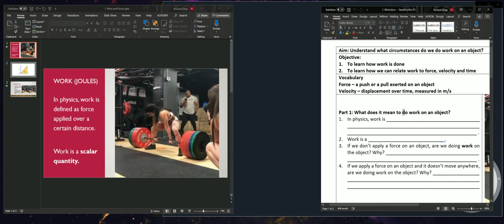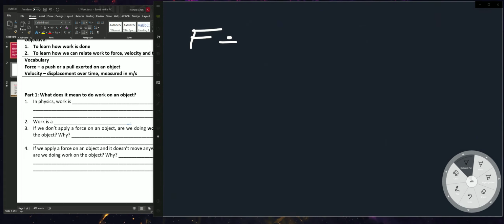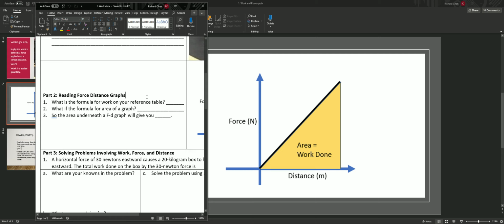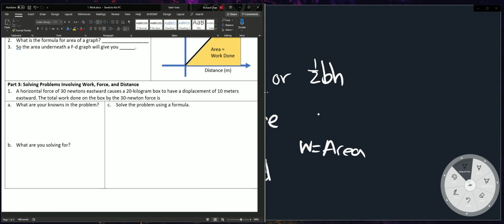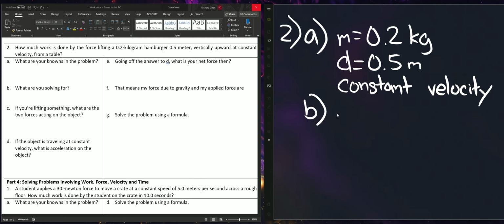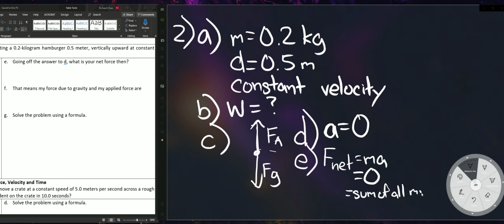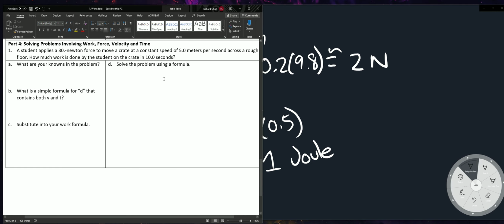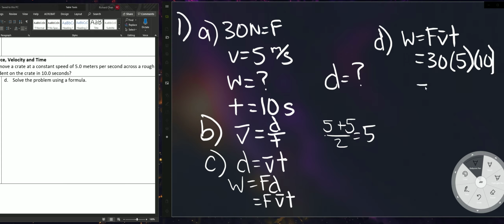1.28.20 Class for PD6 - Work Done on an Object